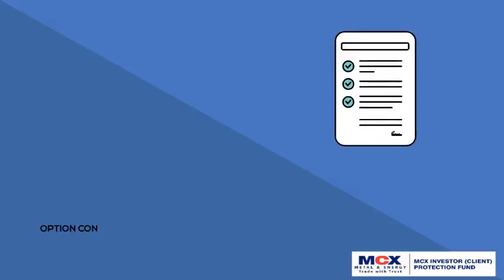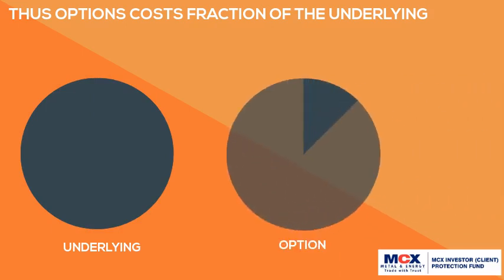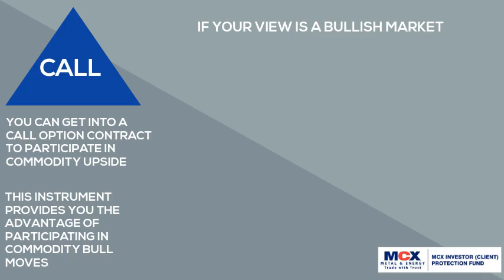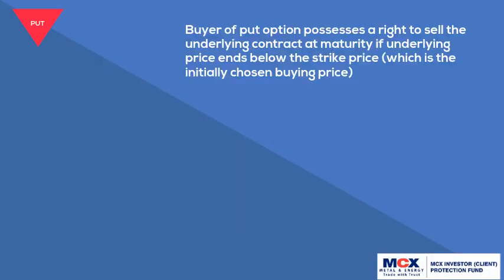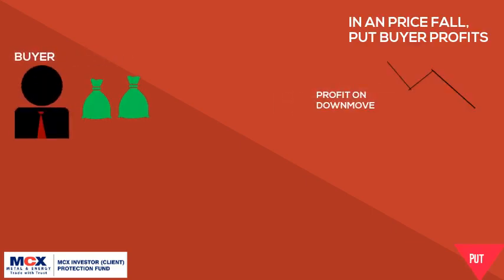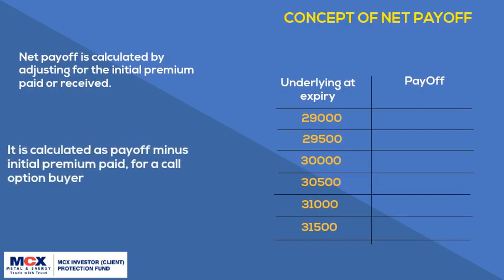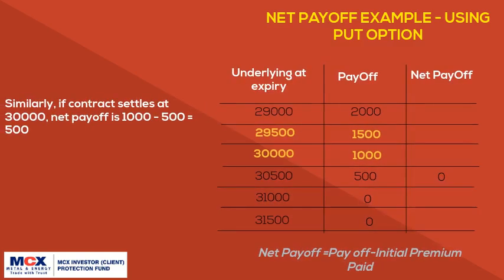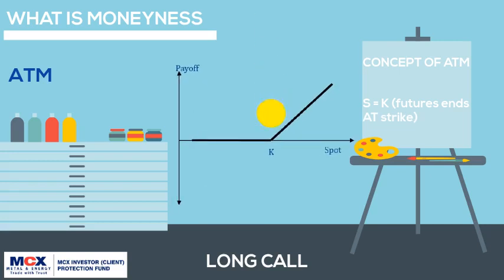Basics of Commodity Options